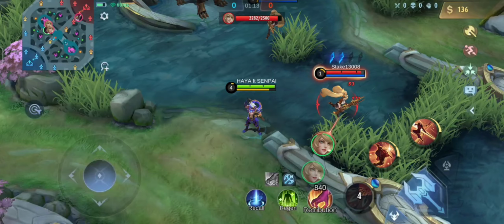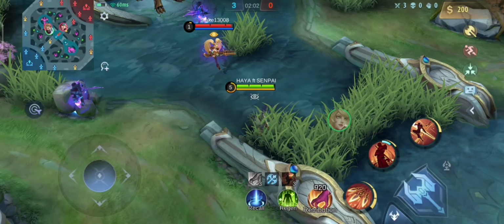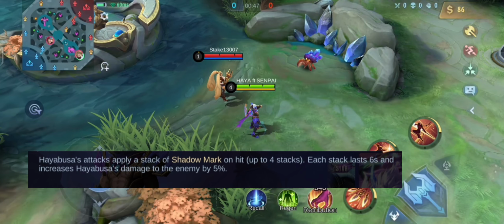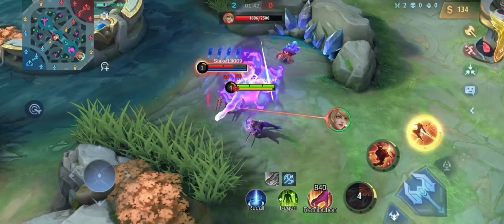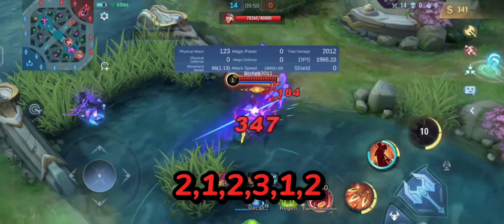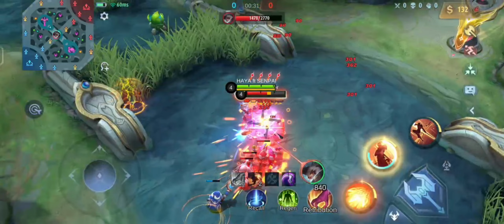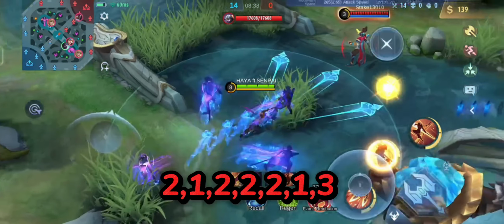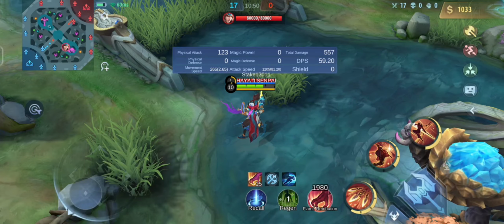HAYABUSA TUTORIAL COMBO AND TIPS /MLBB GAMEPLAY[ENGLISH SUB]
My english is not good please try to understand thankyou for your support